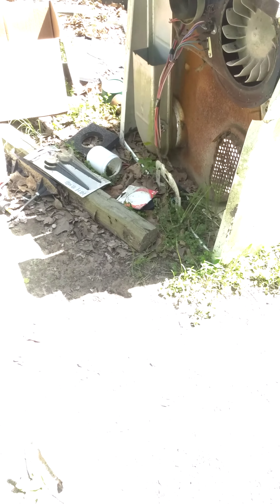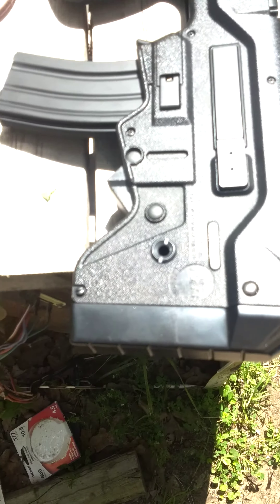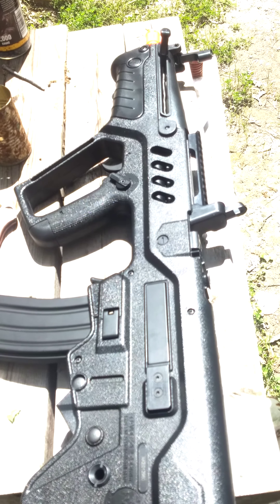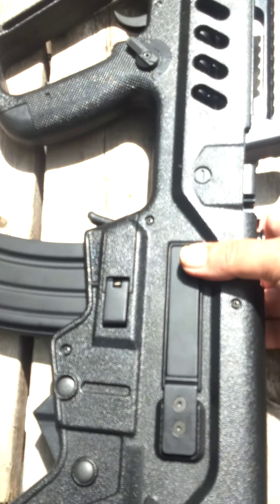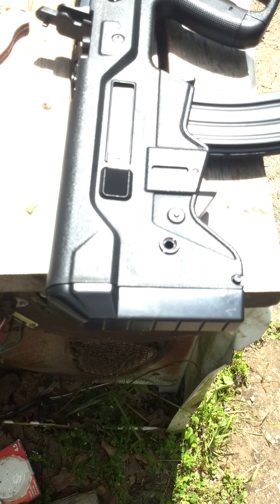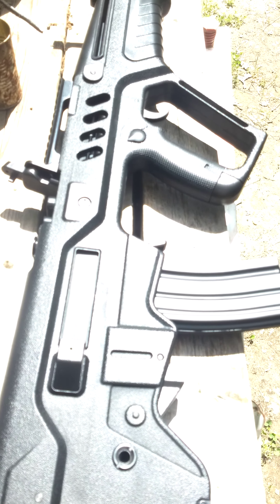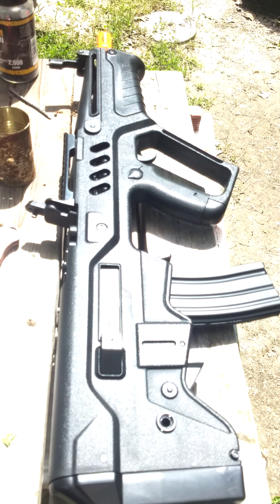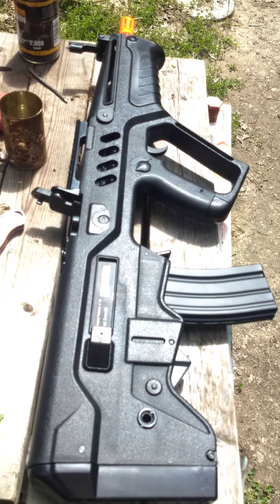Flying Can Ranch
Umarex/IWI Tavor Airsoft Review